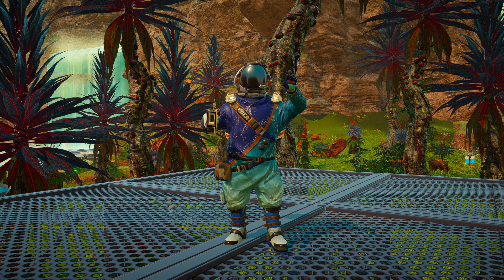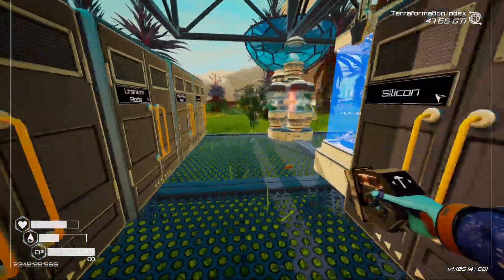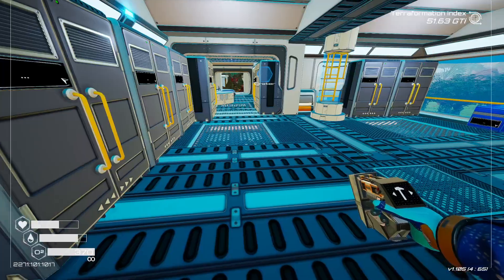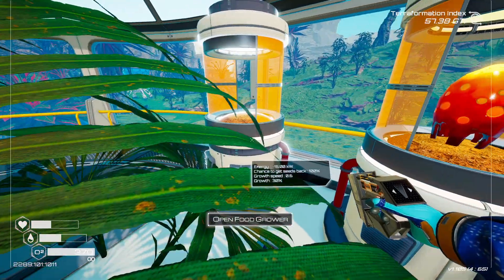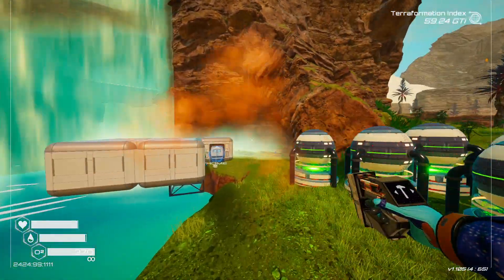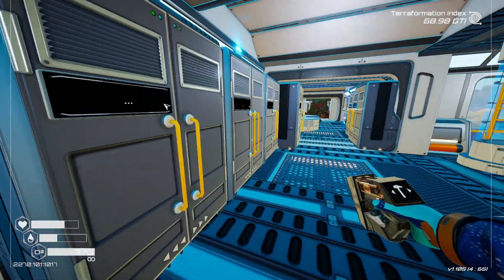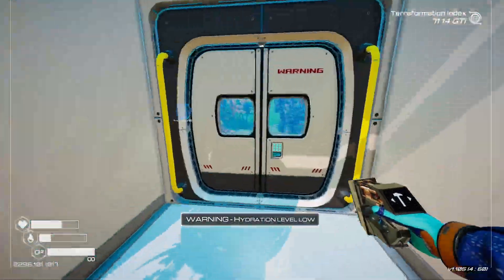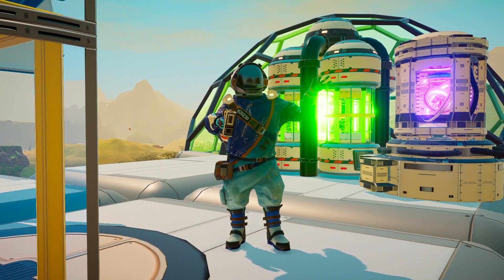Planet Crafter 1.105 Season 6 Upgrades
Today on Planet Crafter Season 6 we'll upgrade the Tree Spreaders, add our first outdoor garden and do some looting.